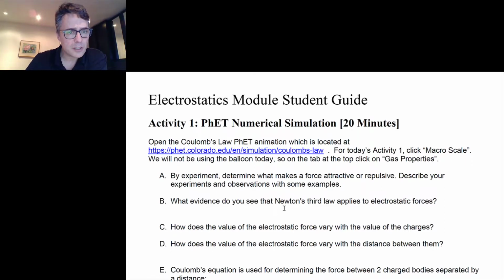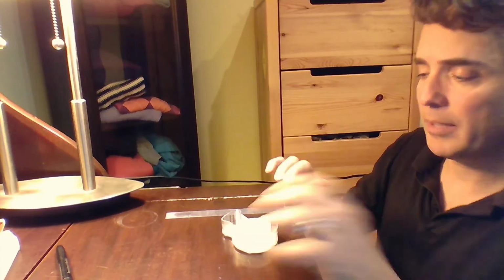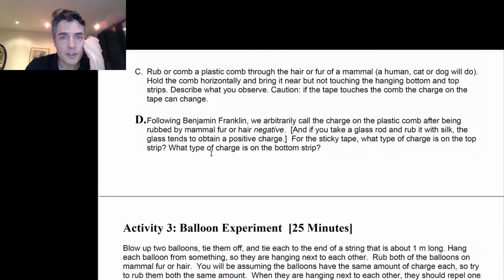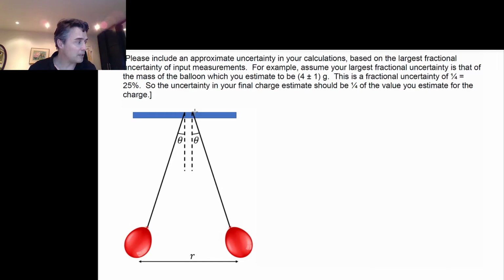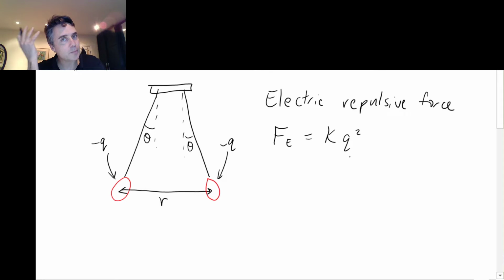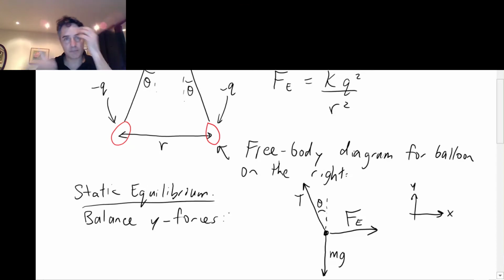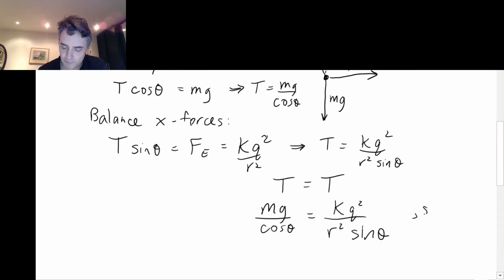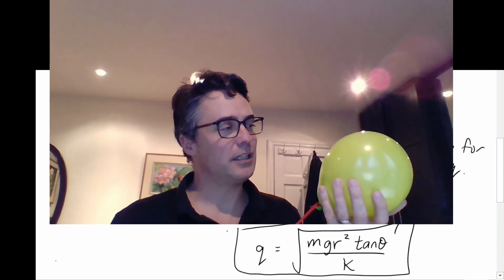PHY152 Pre-Practical 2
Video introducing Practical 2, PHY152H1S Winter 2021.